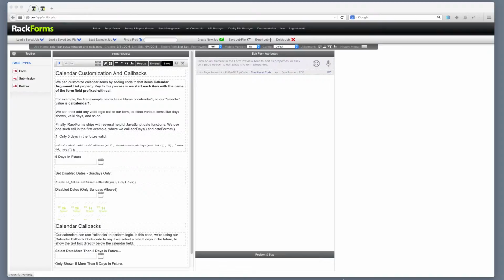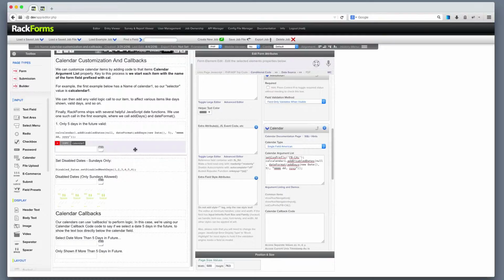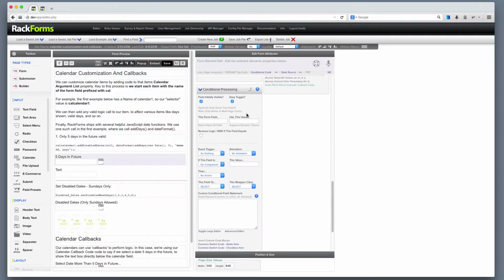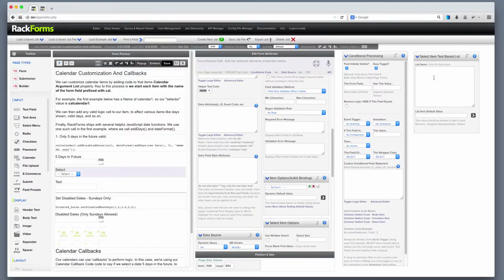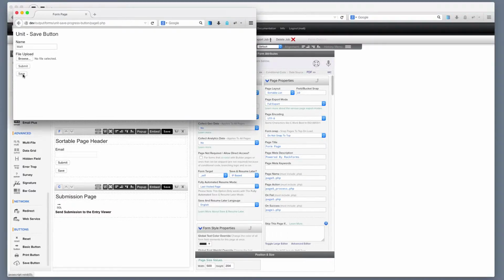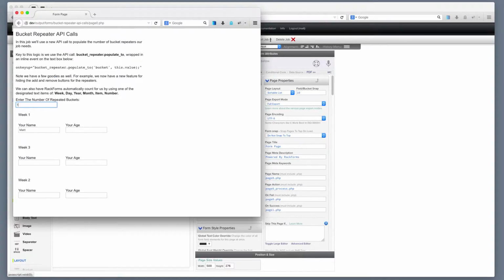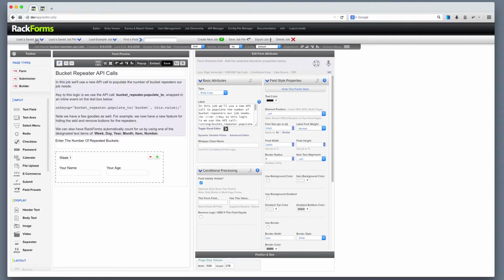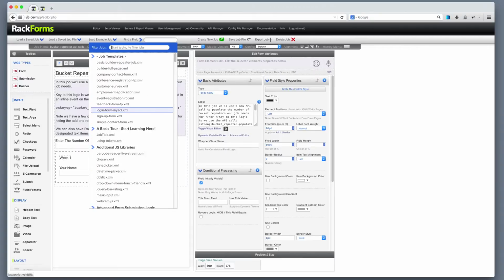Build 887 Tour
Take a quick tour of the new features in RackForms Build 887!